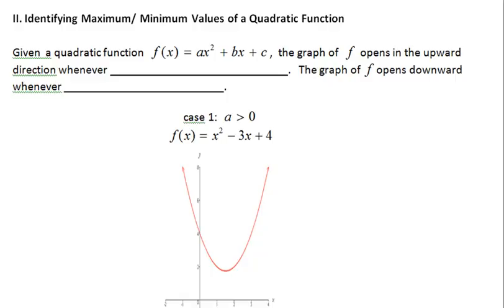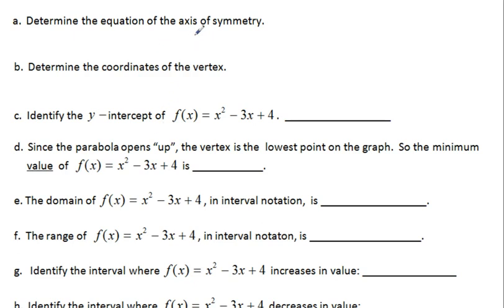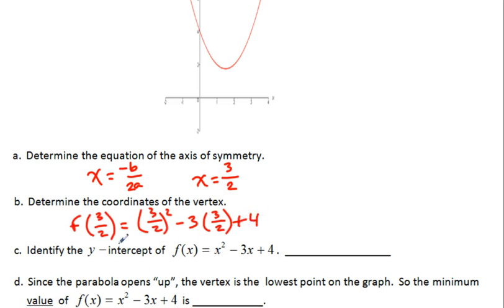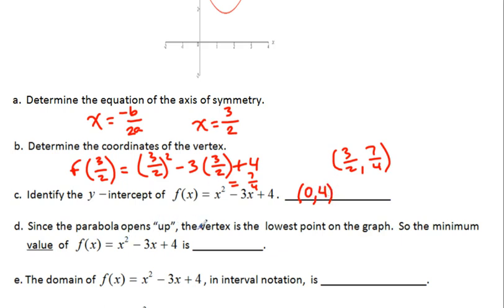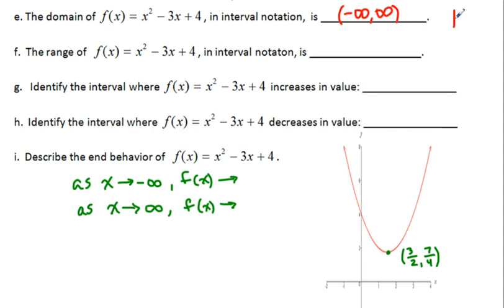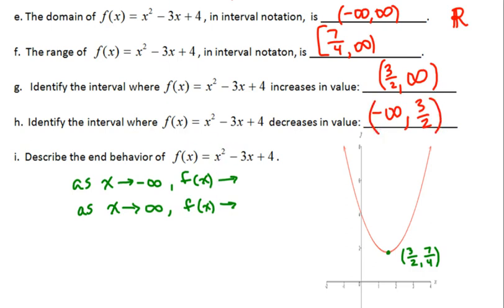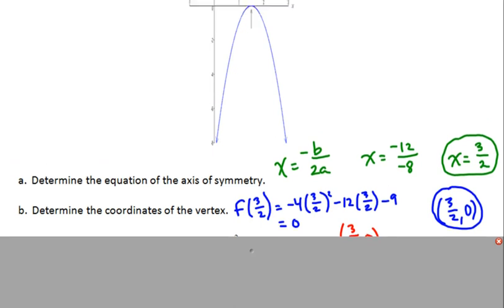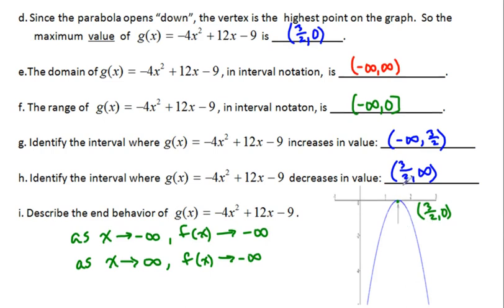2 2b Max, Min, Increasing, Decreasing, End Behavior of Quadratics